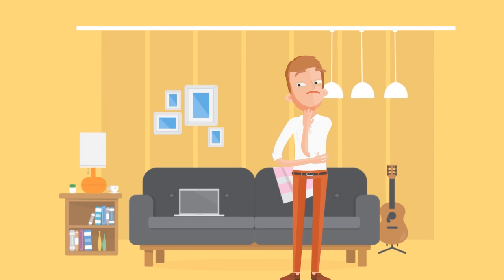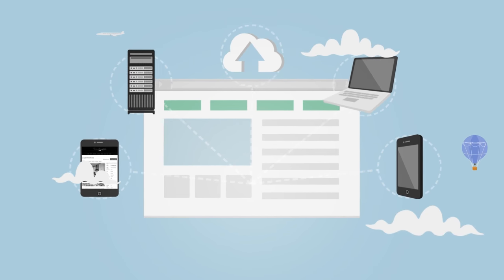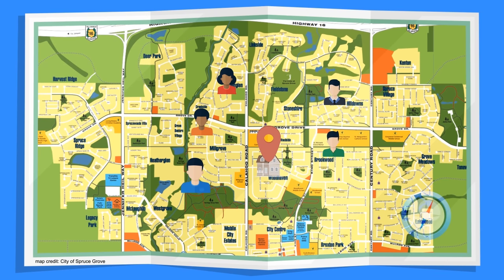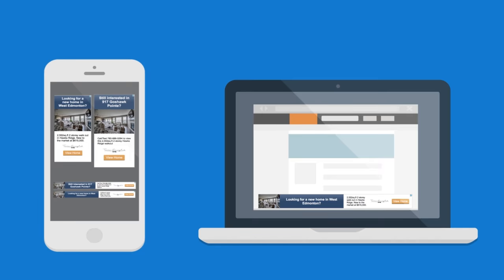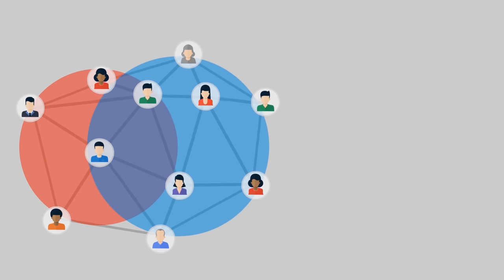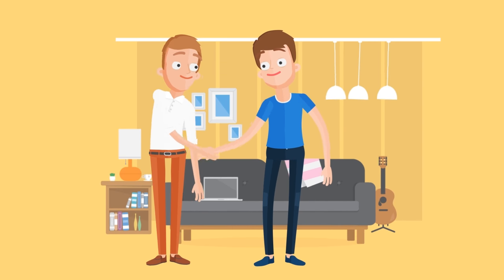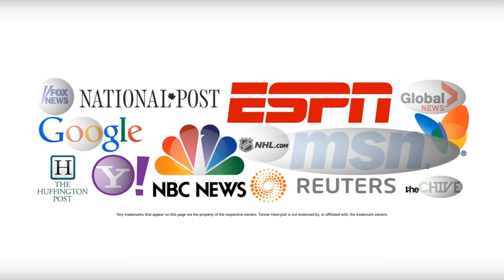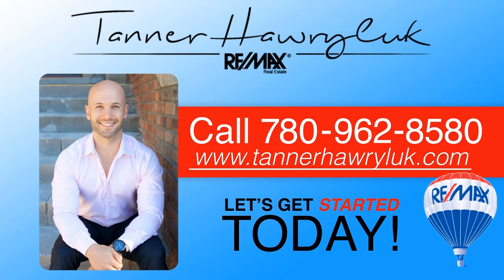Tanner Hawryluk | Big Brand Online Marketing Plan | Remax Real Estate Spruce Grove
When You list Your home with me, You can expect so much more than just putting Your home up online and hoping that someone see's it.

I create a custom Big Brand Marketing Campaign in collaboration with the top digital online marketing company that specializes in helping realtors sell online.